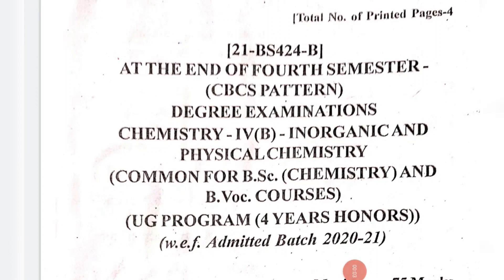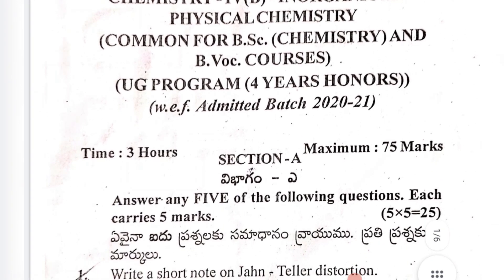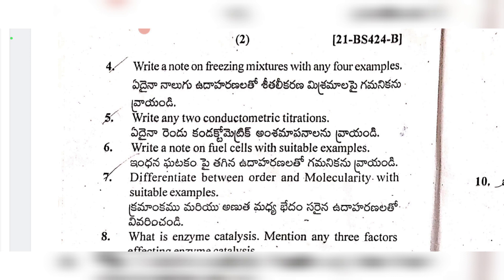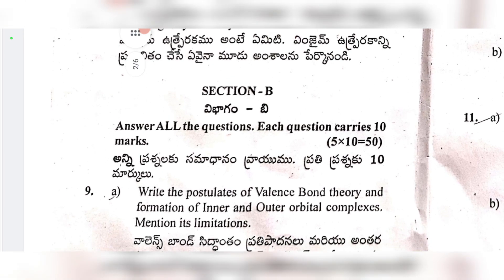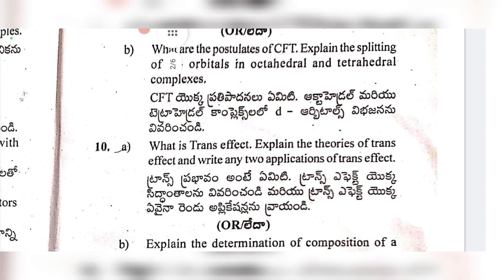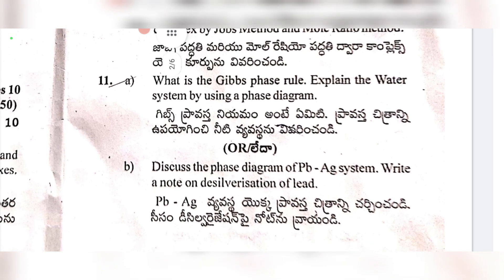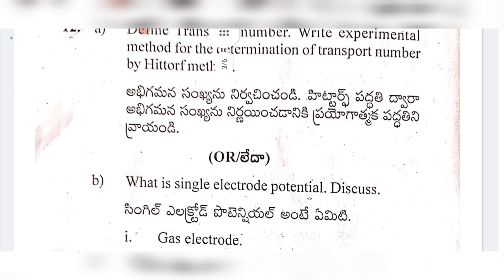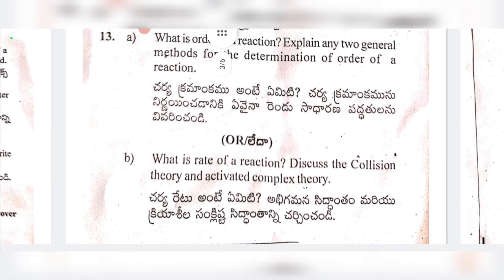Sem 4 Chenistry Paper5 Important Question Paper